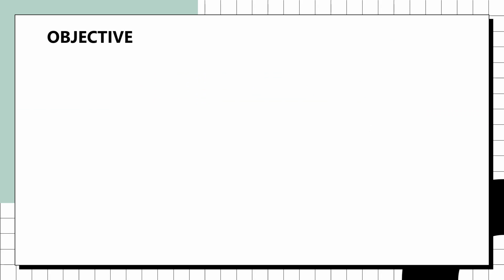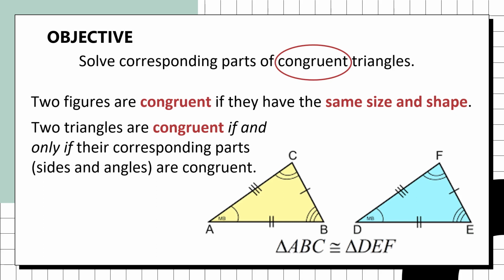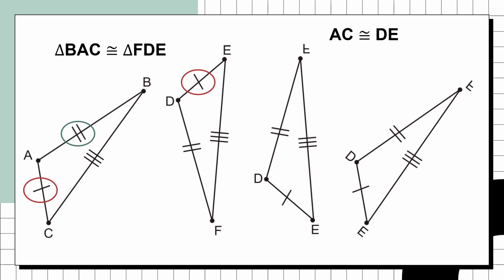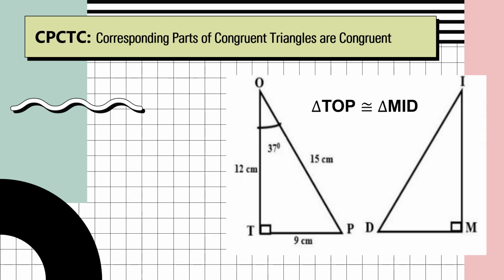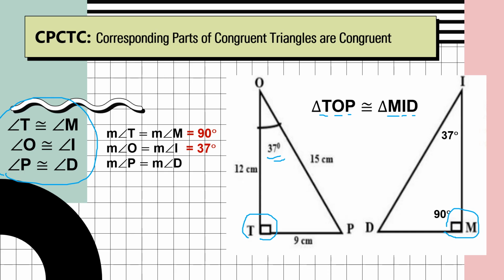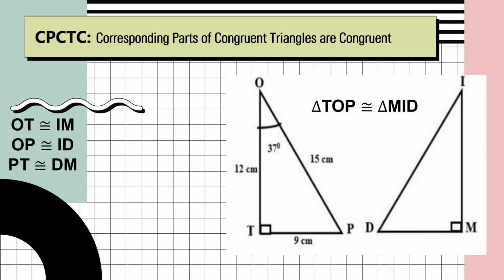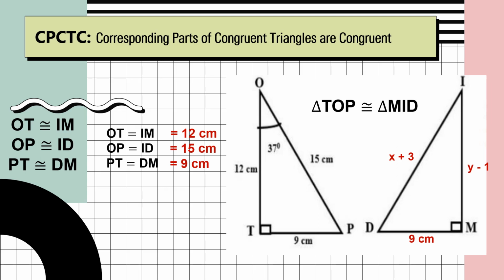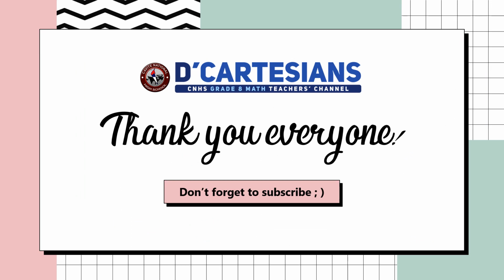Solving Corresponding Parts of Congruent Triangles